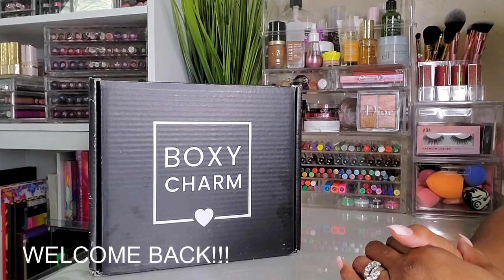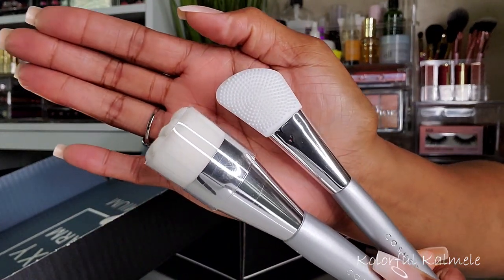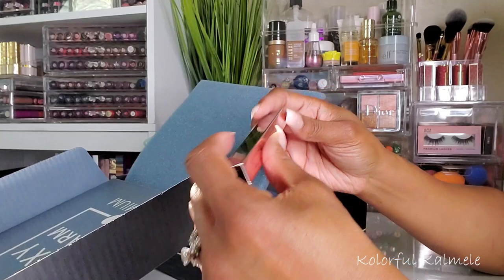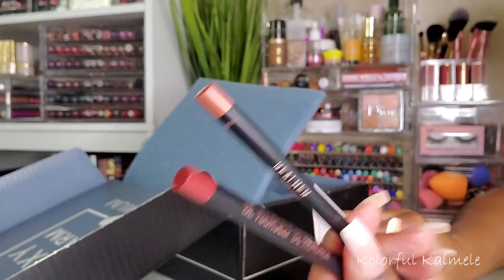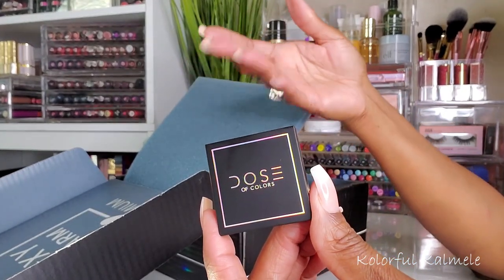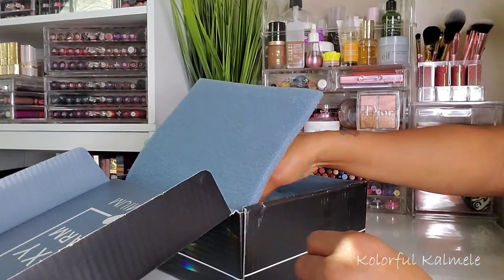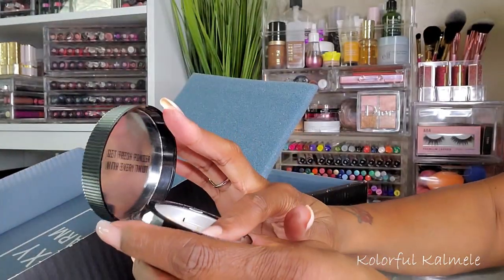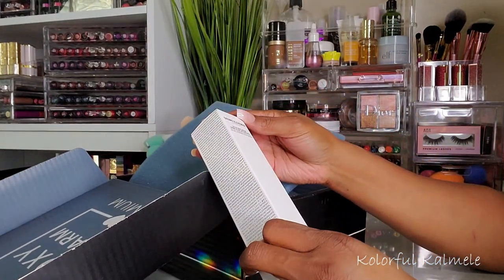OK BOXYCHARM!! Come Thru!!! Boxycharm November PREMIUM Unboxing!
Hi Guys!!

Thank you for stopping by to check out my video unboxing my November Boxycharm Premium Box.  These are just my thoughts and first impressions.

Mail:
Kolorful Kalmele
5198 Arlington Ave #363